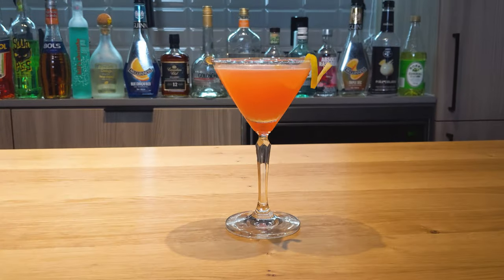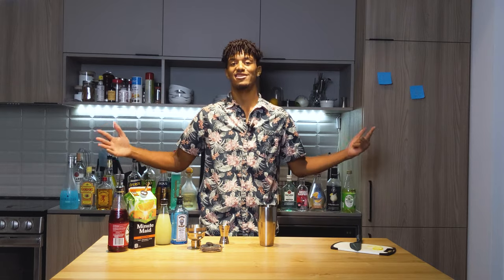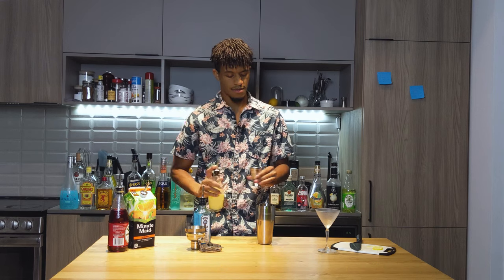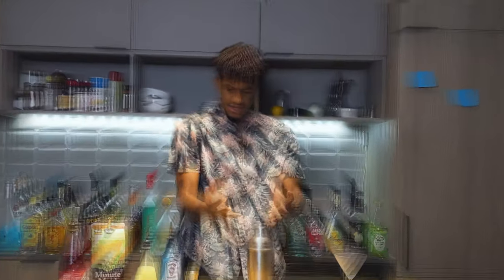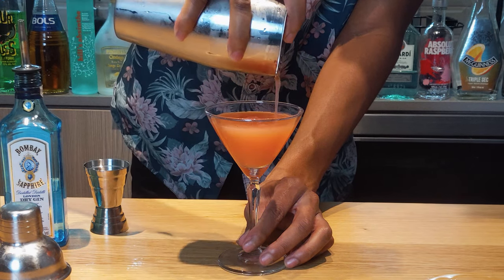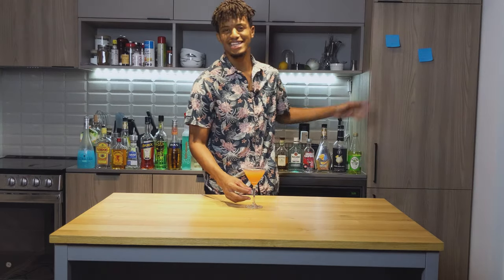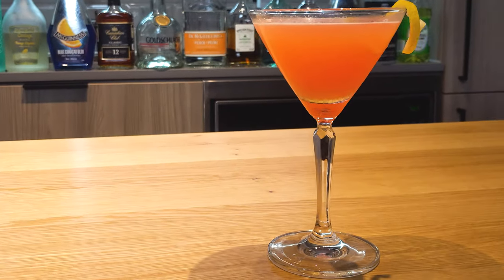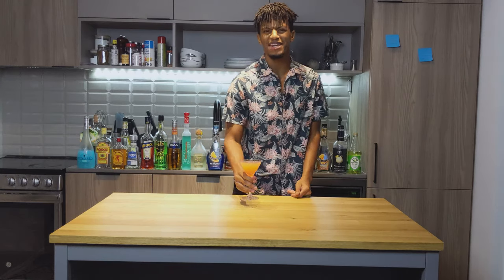Simple Gin Recipe - How to make the Gin and Sin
Here's a simple gin recipe for you. In this video I'm showing you how to make the Gin and Sin cocktail. It's one of the more simple gin recipe's out there and an absolute delight to drink. Check it out and take a sip!